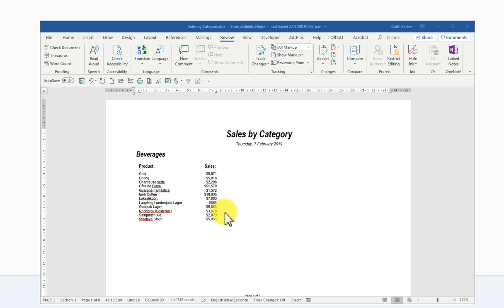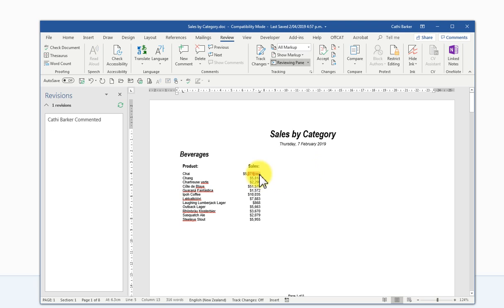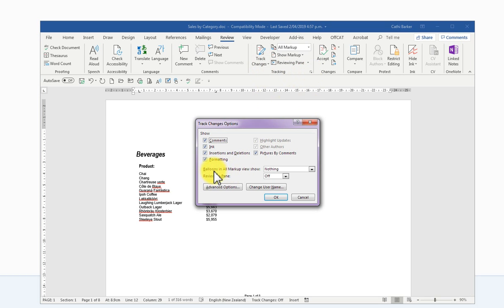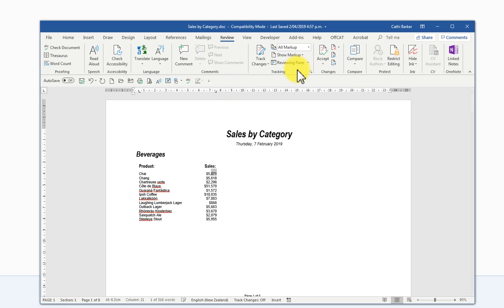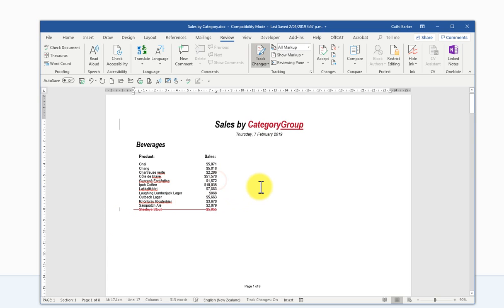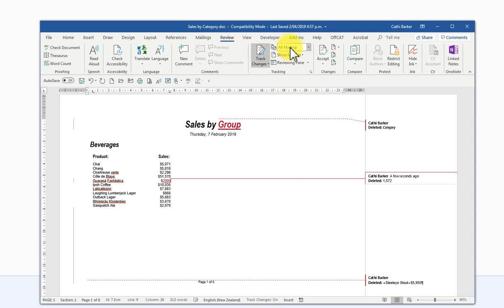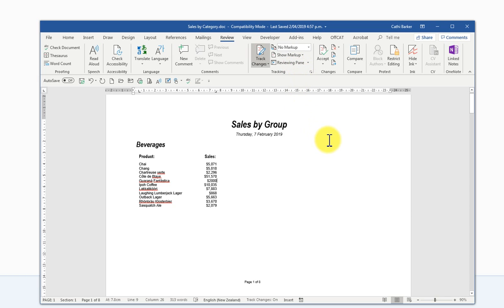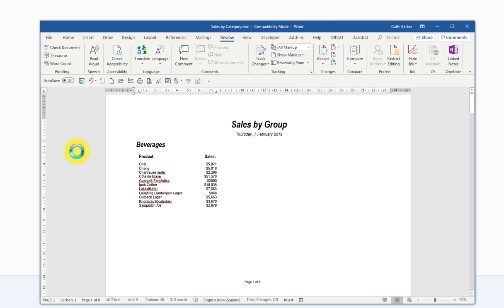Video 32 Microsoft SharePoint and Microsoft Word coauthoring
Comments, Track Changes, Revision Pane, Balloons, Accept changes, Reject changes